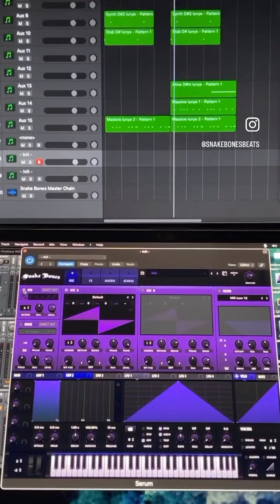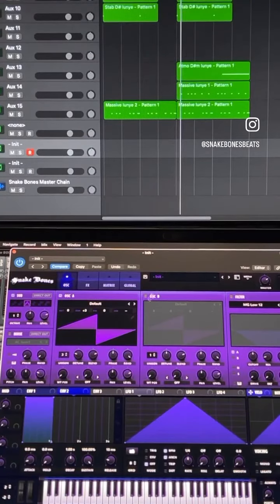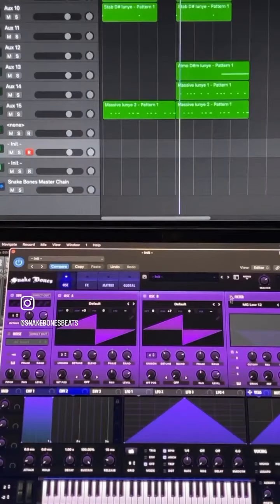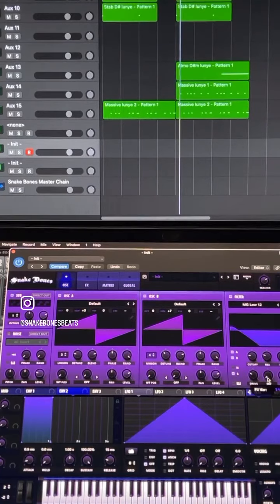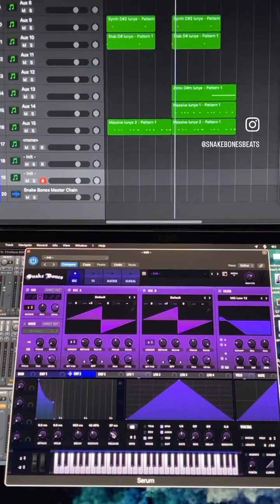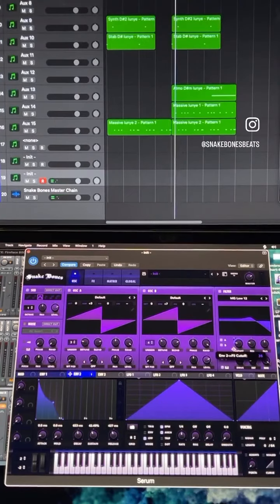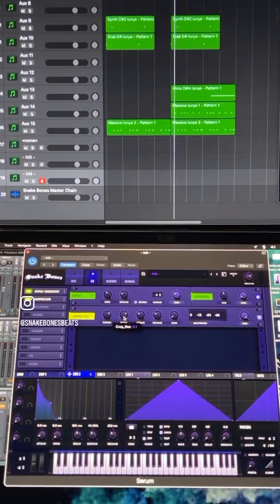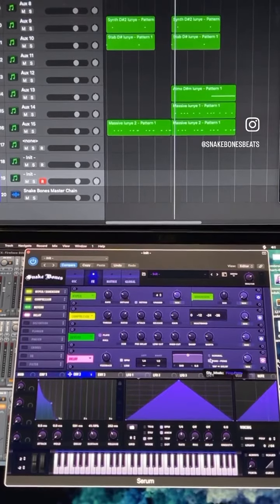HOW TO MAKE A RAVE STAB WITH SERUM IN JUST 90 SECONDS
Follow Snake Bones on Socials